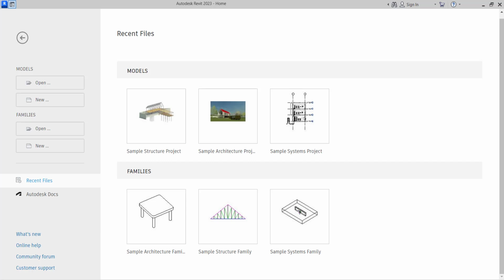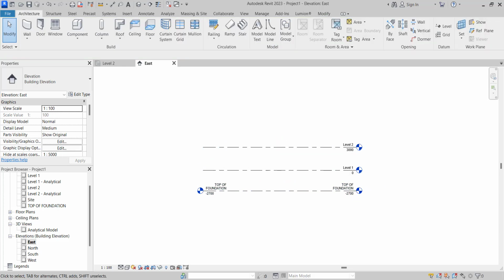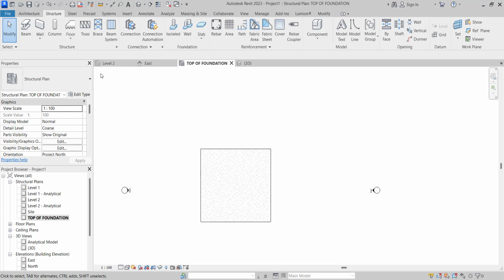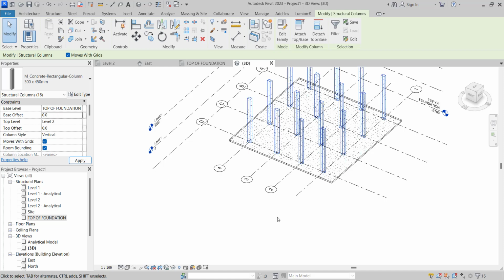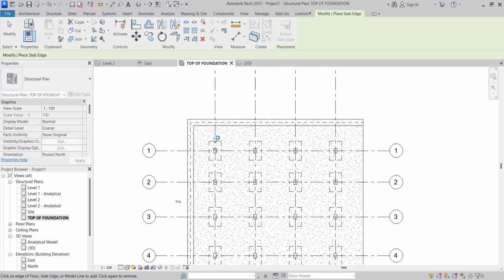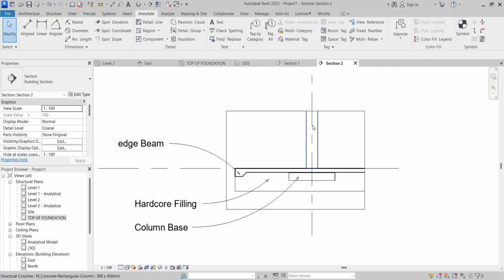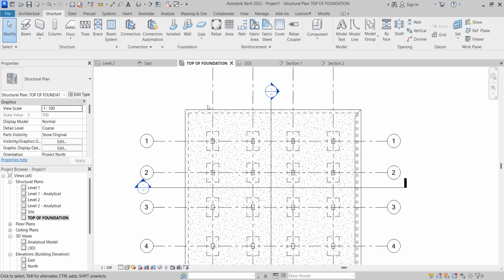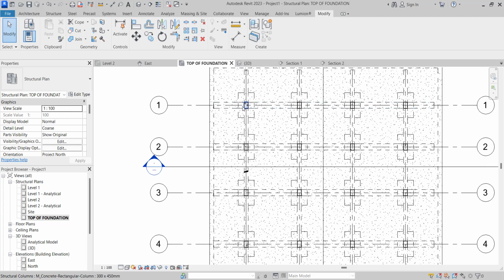Raft Foundation and Slab Edges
This video explains How to create Raft foundation and slab edges